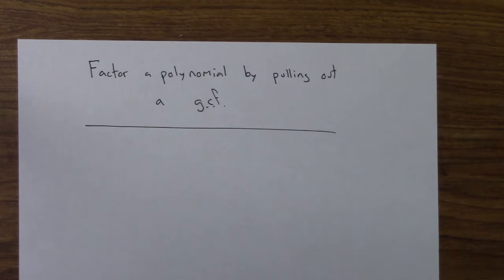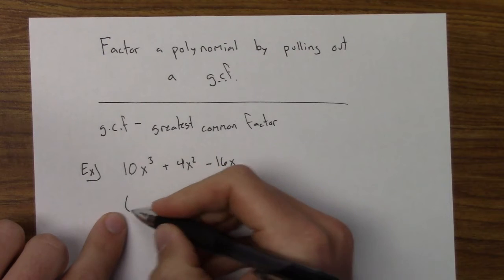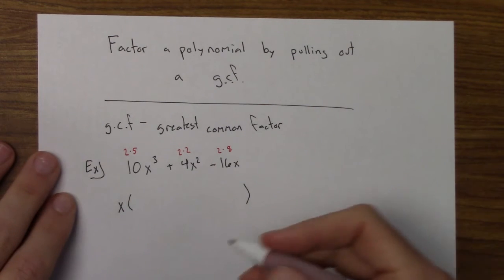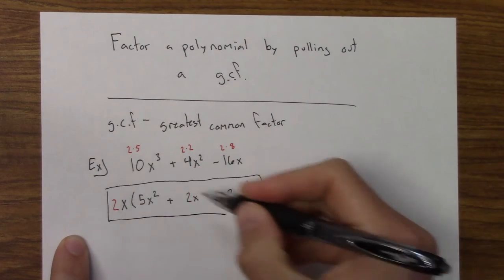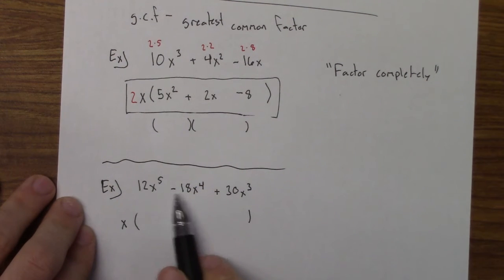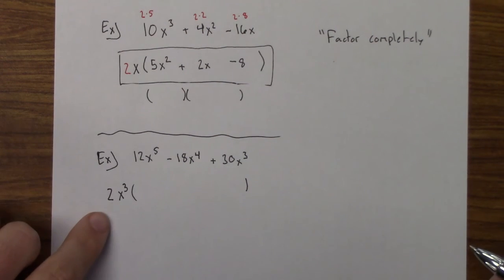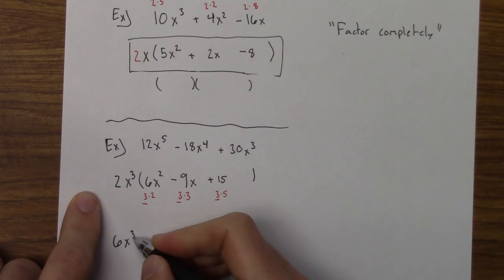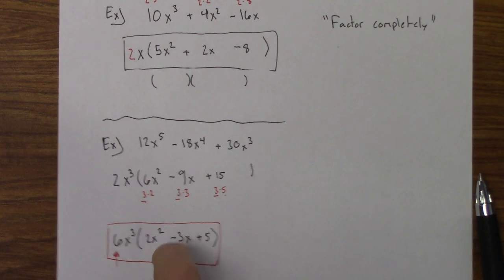Factoring Pulling out a GCF